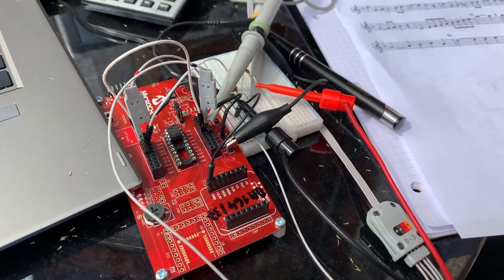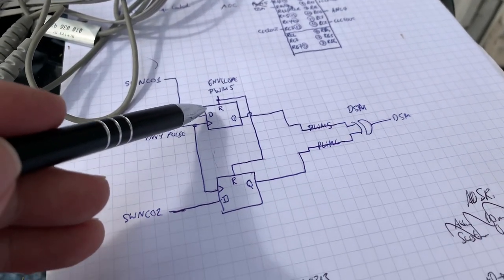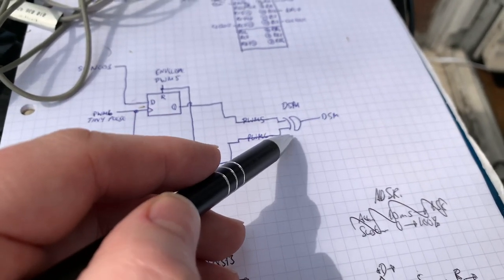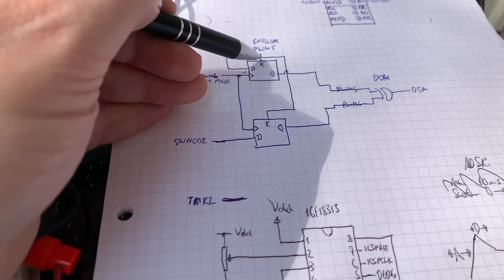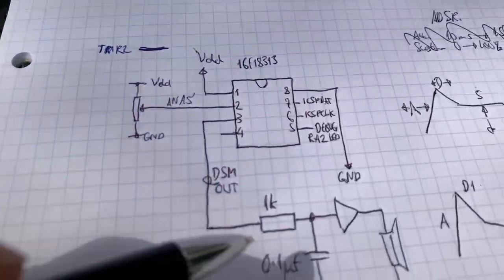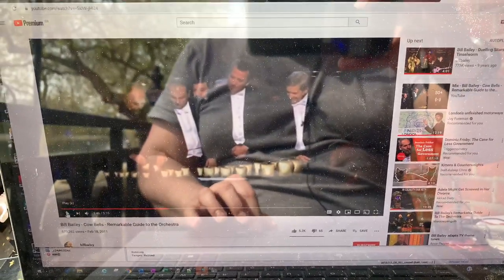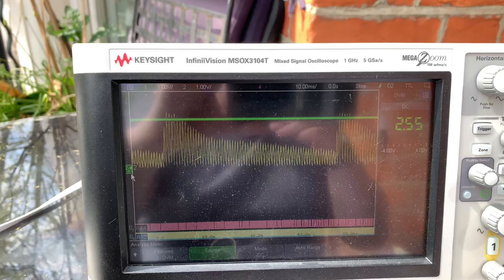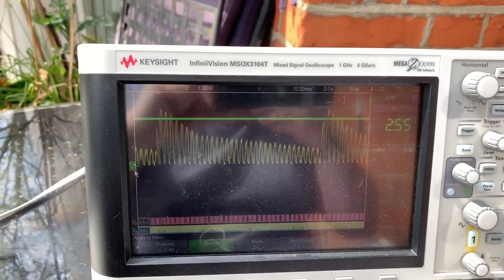Cowbells on a PIC16F18313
for source code.